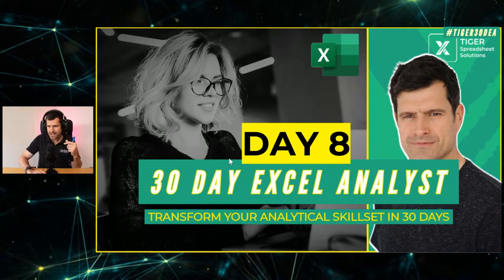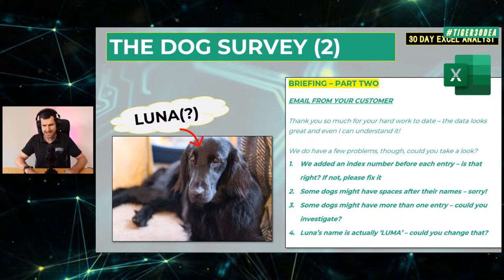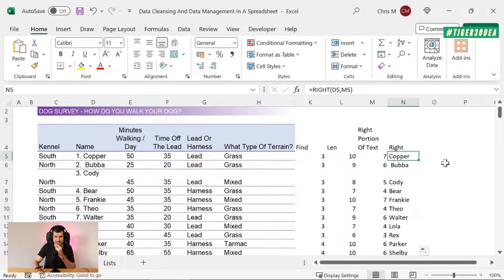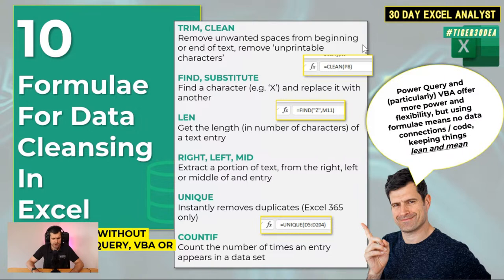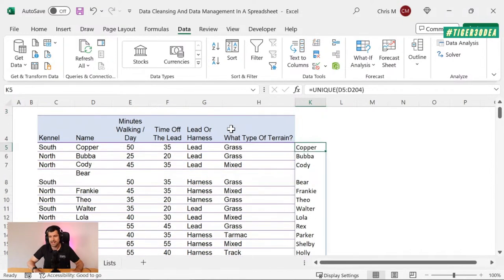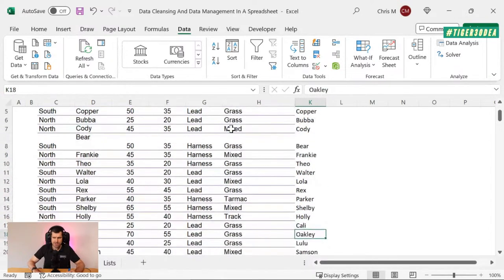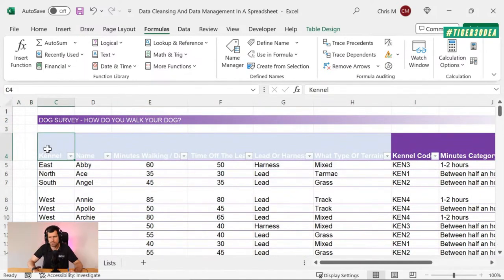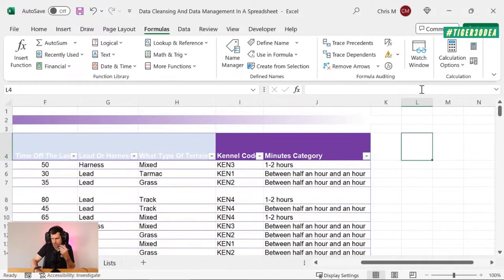Top 10 Excel Formulae For Cleansing Your Data QUICKLY And EFFICENTLY In Excel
Welcome back to Day 8 of 30 Day Excel Analyst – transforming your analytical skillset in 30 days.  Are you enjoying the programme so far?

Today’s session is the last in data management week.  We’ve discussed various ways to manage data in Excel, explored the power of each, and considered the pros and cons.  We’ve felt the power of tools such as Power Query.  Sometimes, however, the best approach is to keep a spreadsheet ‘lean-and-mean’, using only of rudiments of Excel to solve problems.  So, what options do Excel formulae afford us when it comes to data management in Excel?

In this session, I’ll demonstrate a lean-and-mean approach to data cleansing using only Excel formulae.  We’ll look at four typical data cleansing problems that you’ll encounter frequently as an Excel analyst, and consider how to use Excel formulae to solve each.  As you’ll see, Excel formulae pack a punch when applied correctly, offering a useful option when you don’t wish to go into the Power Query interface or VBA Editor.  I undertake the majority of my data cleansing tasks using only the formulae we’ll use in the session - I hope you’ll add them to your Excel toolkit.

We’ll also consider the topic of capacity management in Excel.  Datasets are always changing with rows being added and removed – so how should we manage that in Excel?  Tables are the most obvious way and we’ll look at how to set one up in this session.